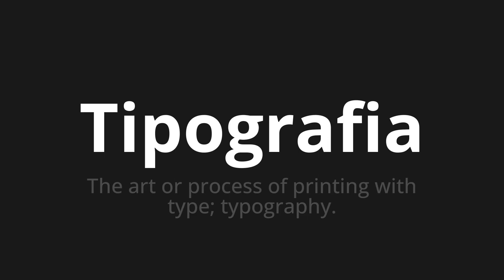How to pronounce Tipografia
🌍 Learn a new language now Master the Pronunciation of 'Tipografia Which means typography' - which means : The Art or Process of Printing With Type;Typography. 📝 with @HTPronounce 🎓🗣️ - [Your Guide to Italian]

Learn to pronounce 'Tipografia' perfectly in Italian with our easy and engaging tutorial by @HTPronounce! 📖📽️ In this comprehensive video, we provide you with native speaker examples 🗣️👂 and phonetic breakdowns 🎵 to ensure you get the pronunciation just right.

How to say Typography in Italian